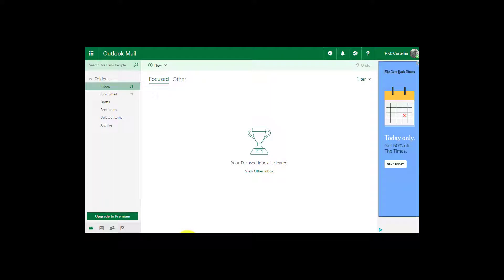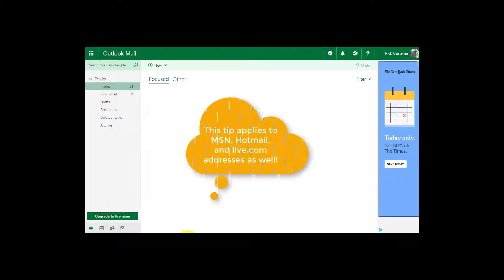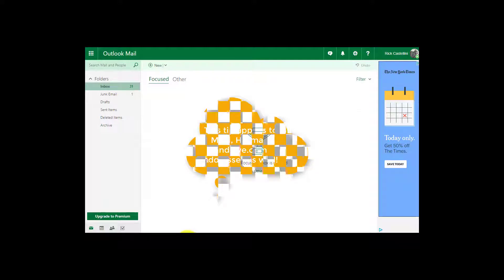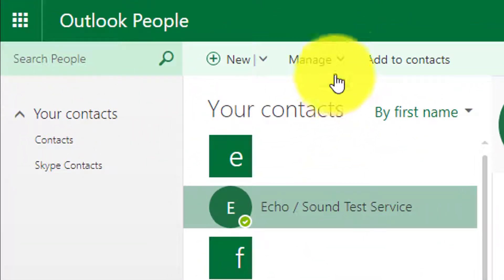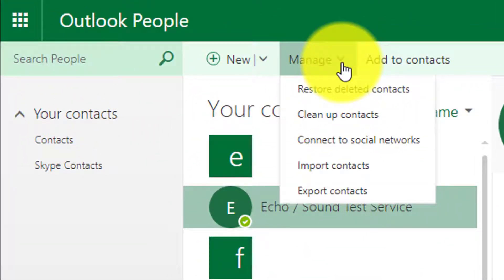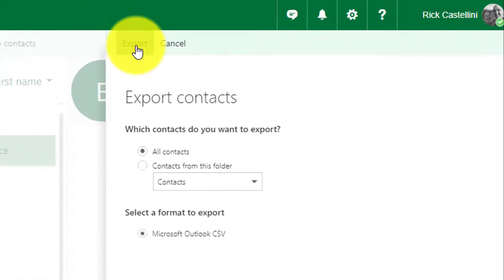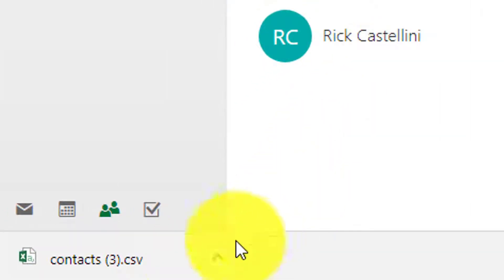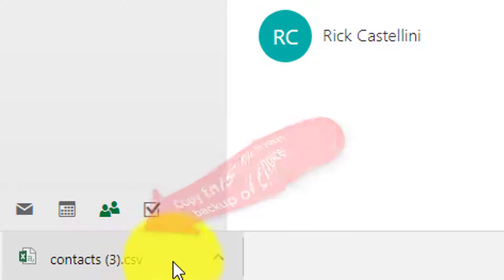How to Backup Outlook.com Contacts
This short tutorial demonstrates how to backup your MSN, Hotmail, Outlook.com, etc address book!